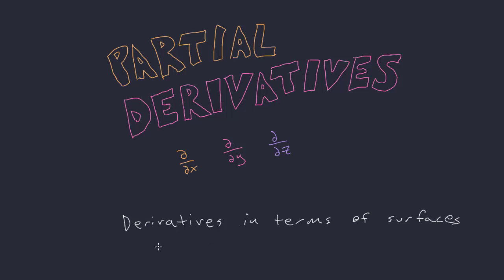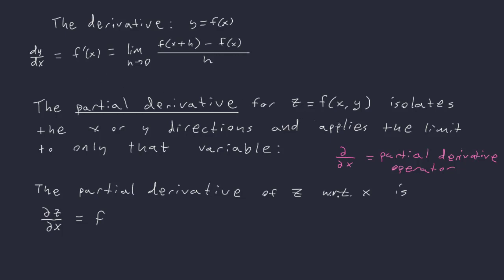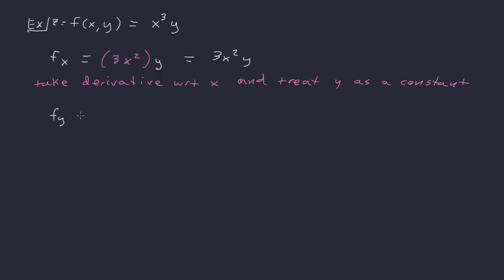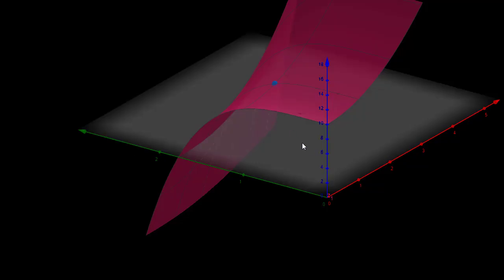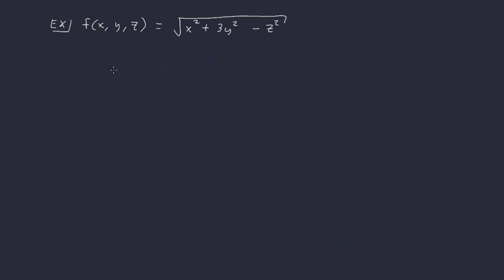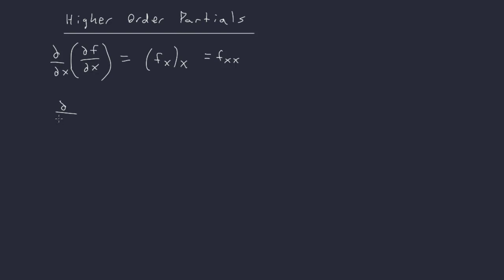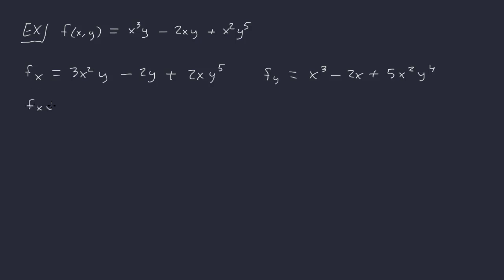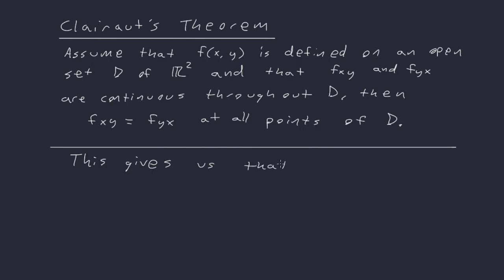Partial Derivatives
An introduction to partial derivatives of surfaces.